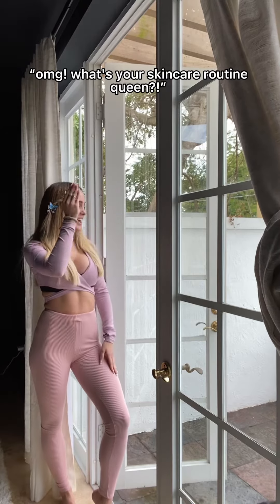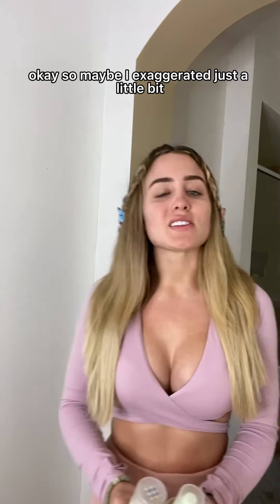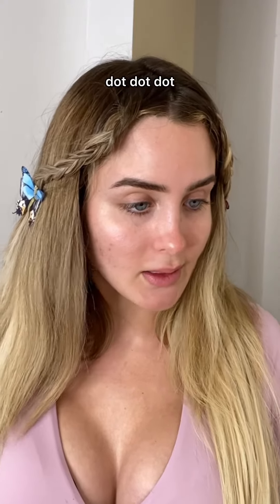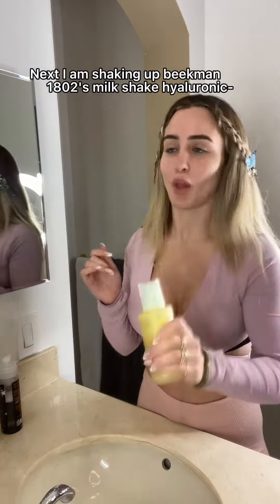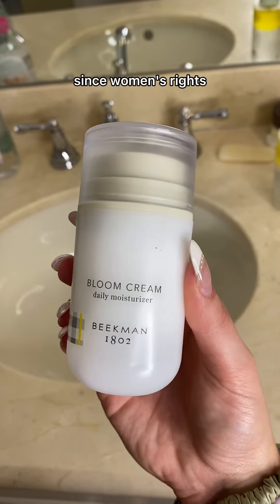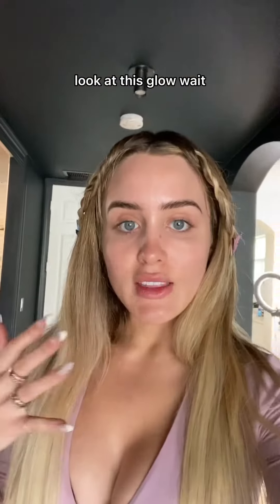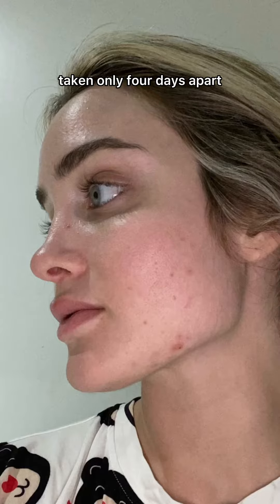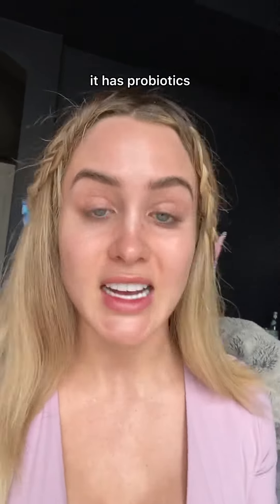ad What’s my Skincare routine? Oh, I love that question @Ulta Beauty